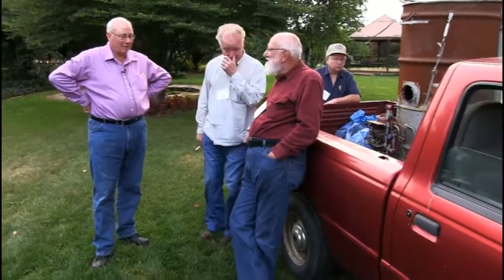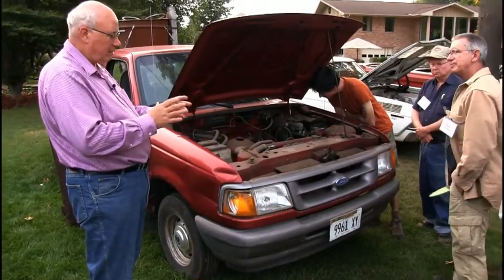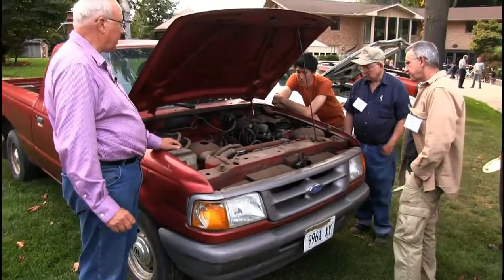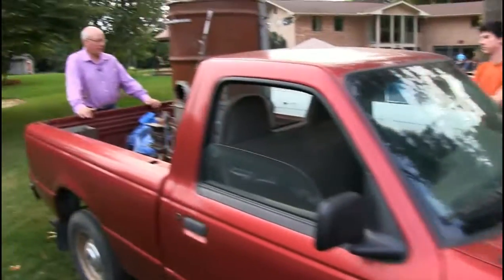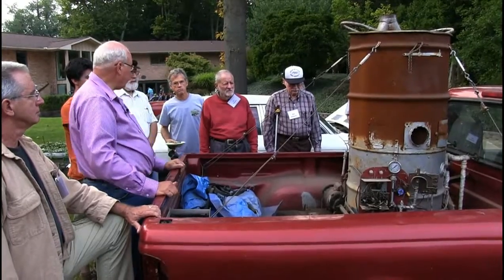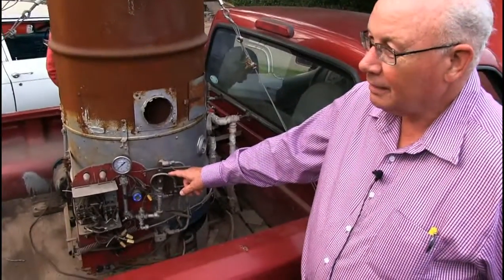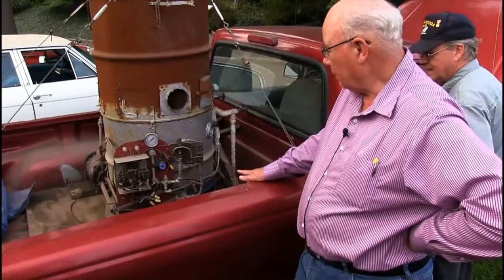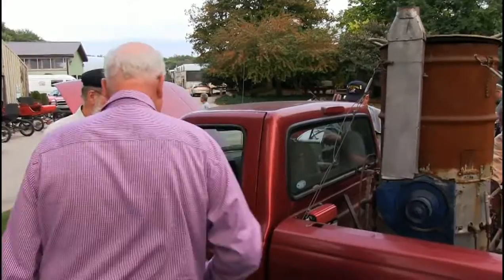John Wetz's Ford Ranger Steam Car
John Wetz's Ford Ranger with four cylinder Nissan engine converted to a two cylinder uniflow bash valve steam engine. Bill Ryan made the water and oil pump assembly. Steam source was Wetz's wood fired barrel burner in the bed of the truck that had the MSS 500 pounds of steam per hour coil stack in it. John did not quite get it finished before he died.